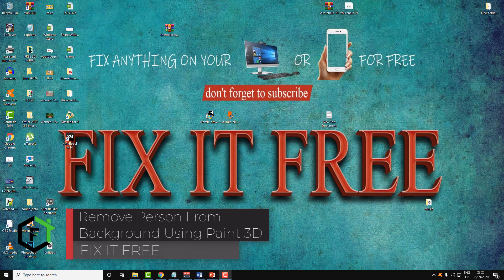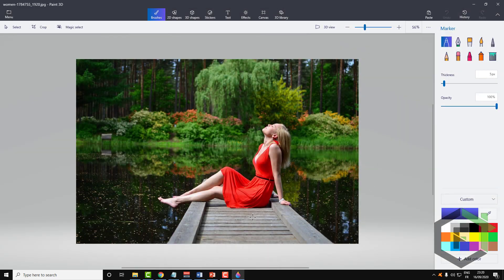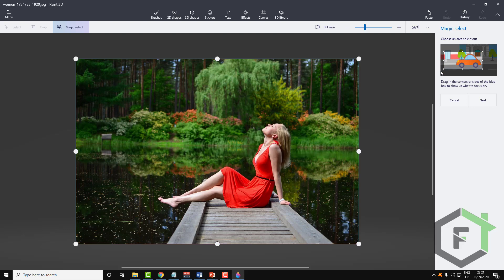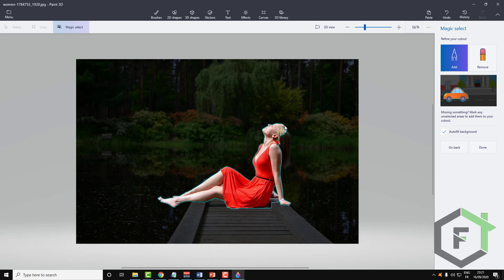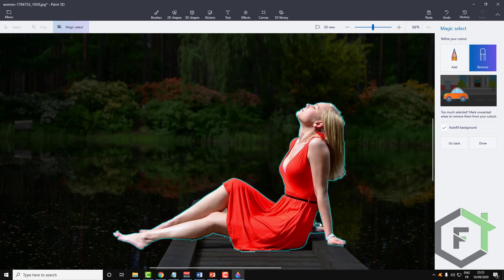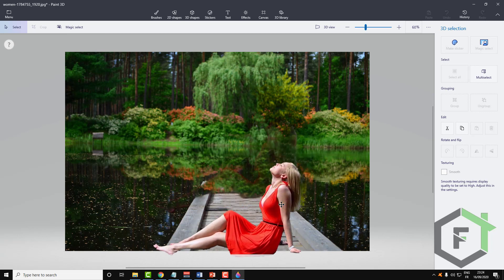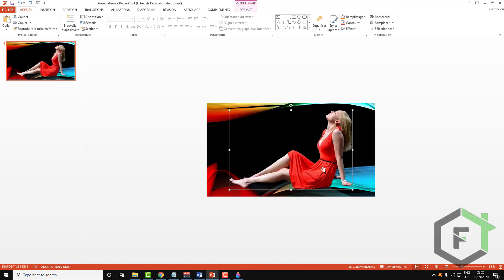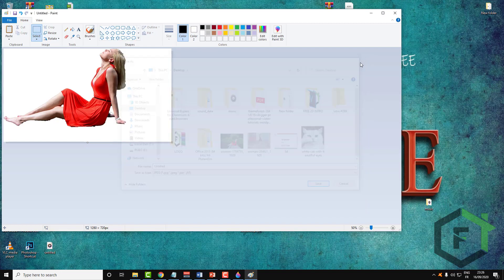Remove Person From Background Using Paint 3D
Let’s collaborate and bring your ideas to life 🚀 in Paint 3D and Using Click Magic you can easily remove the background or the person from the background.